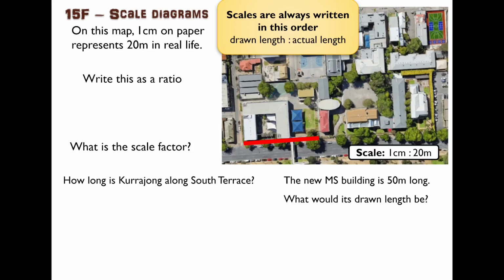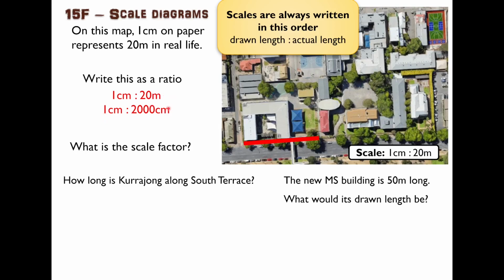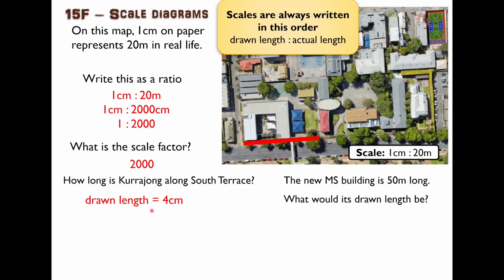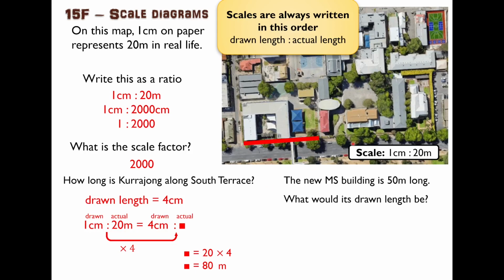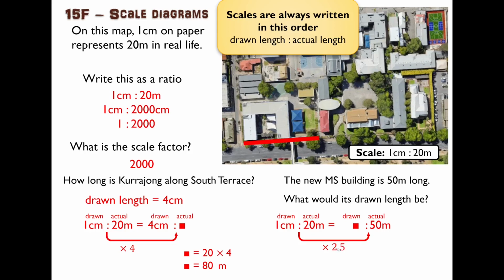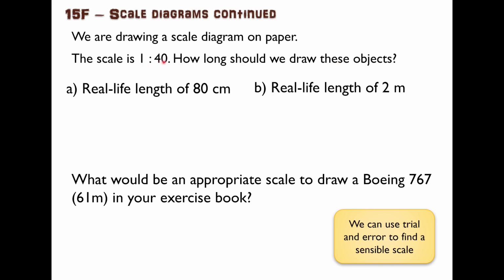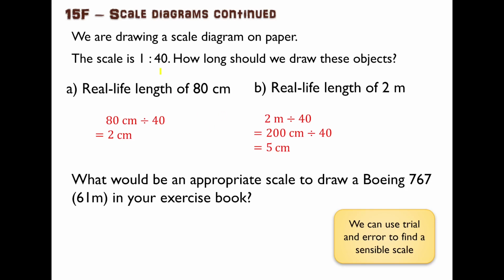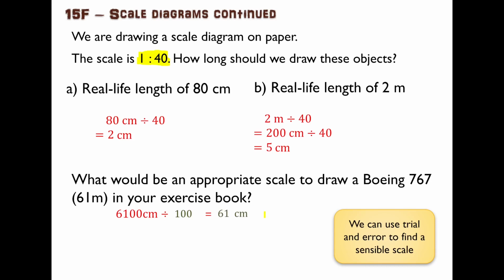15F - Scale diagrams